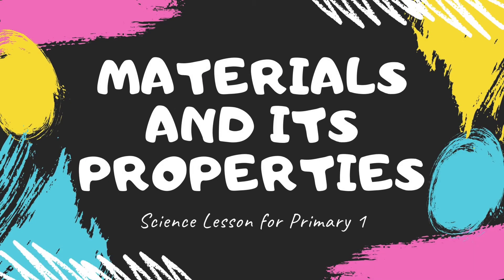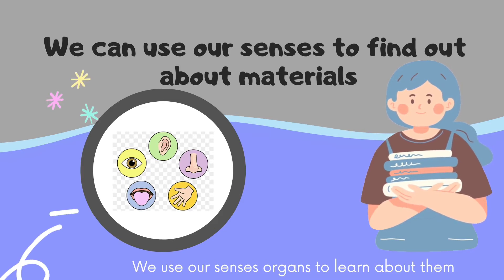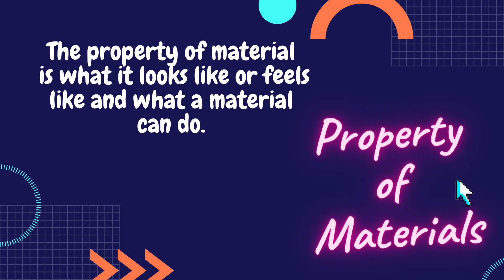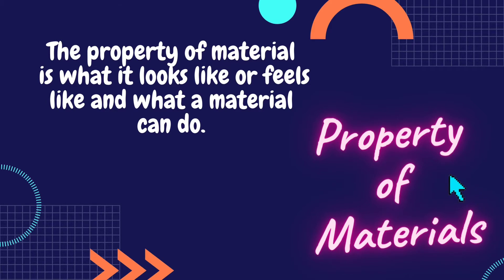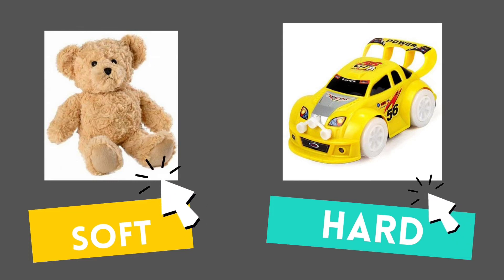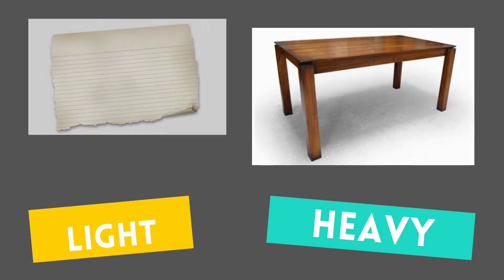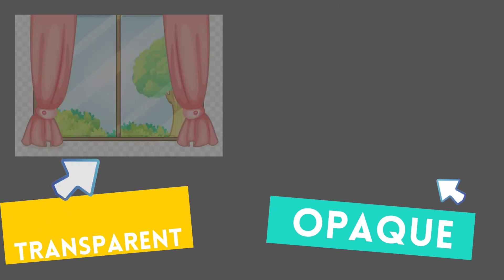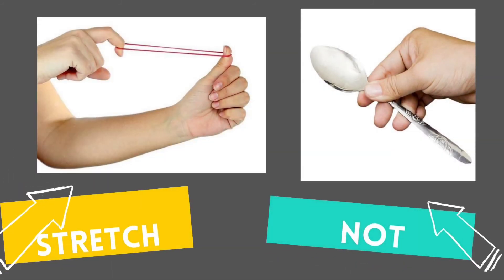Materials and its Properties | Science for grade 1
Topic: Materials